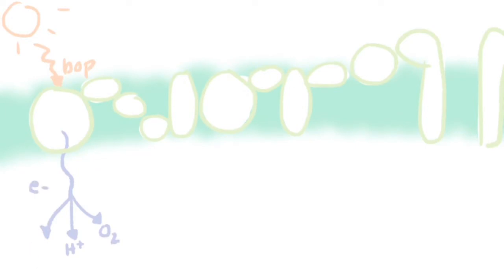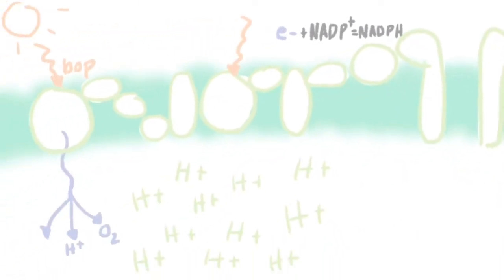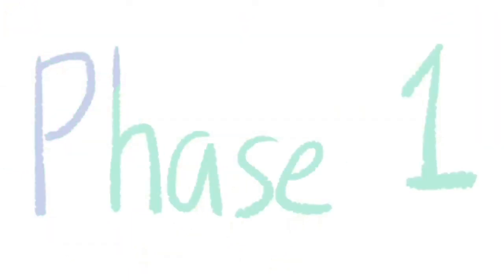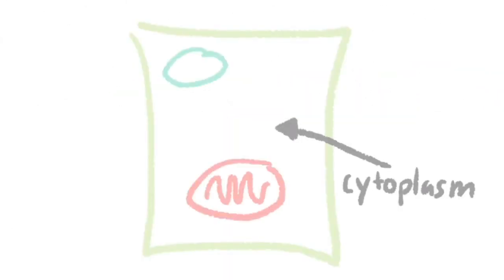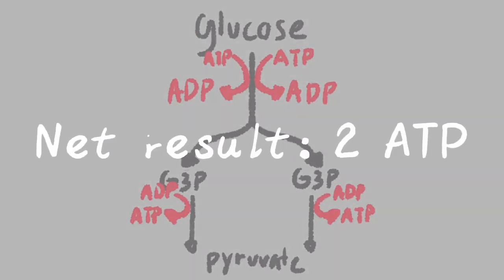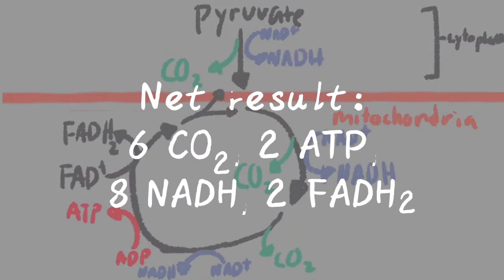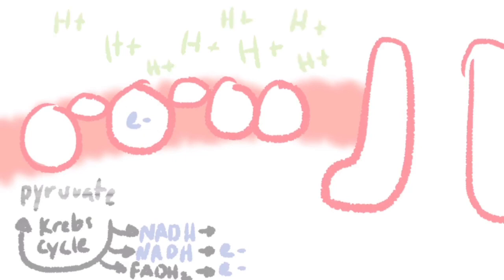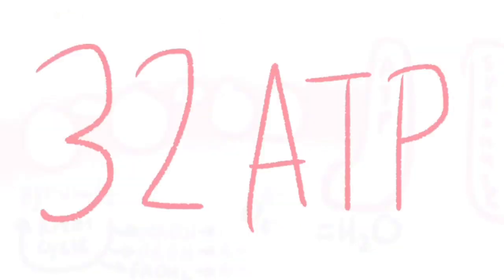Confusing Video about Photosynthesis and Cellular Respiration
Yup another school project made into a video. This time it’s a biology one. I speed ran this today. Literally everything done today. It was due like 3 hours ago. I should probably turn it in.

                           IbisPaint
                          VideoLeap
                             iMovie